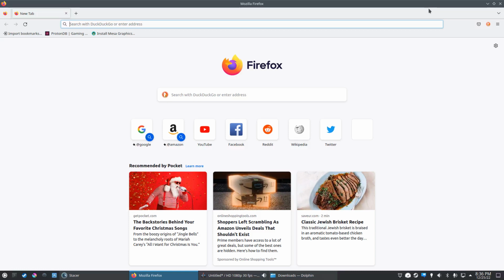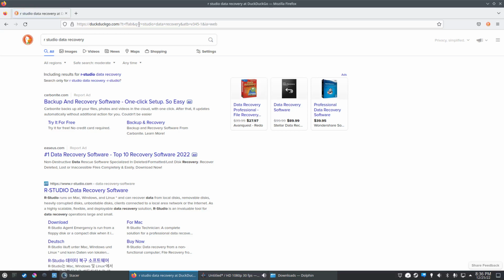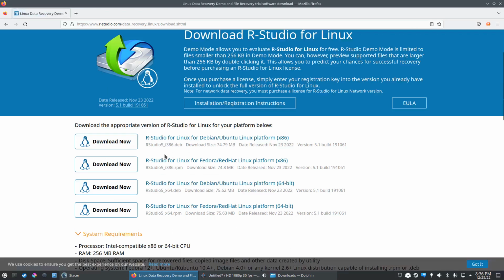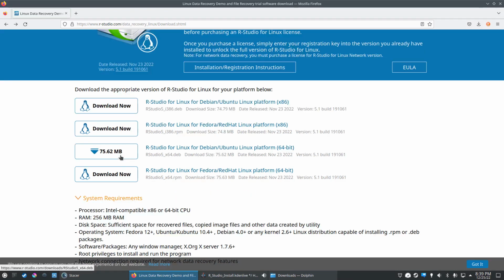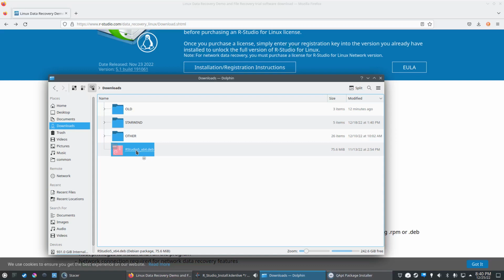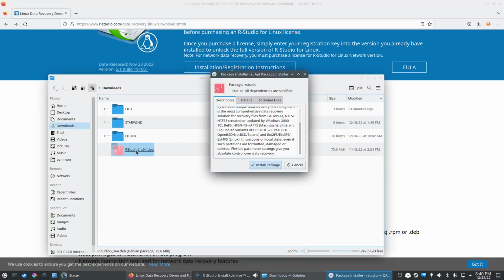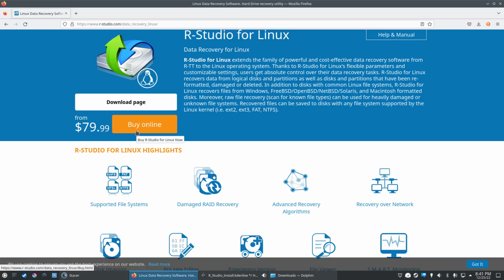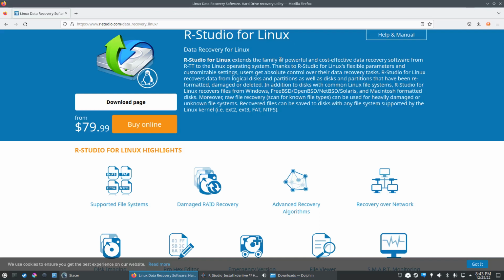How to Install R-Studio Data Recovery Software on Linux Kubuntu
By viewer request, I cover how to install R-Studio Data recovery software on Linux Kubuntu.